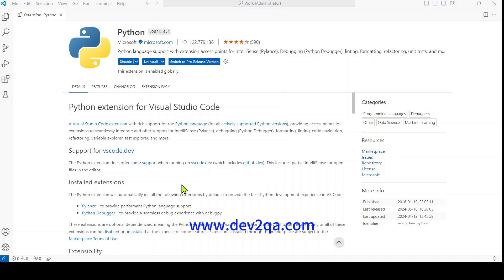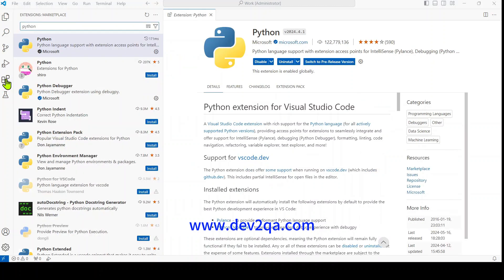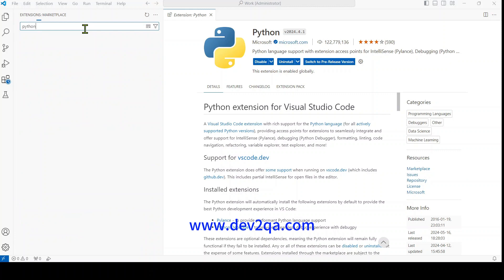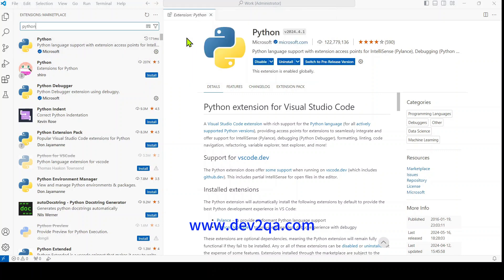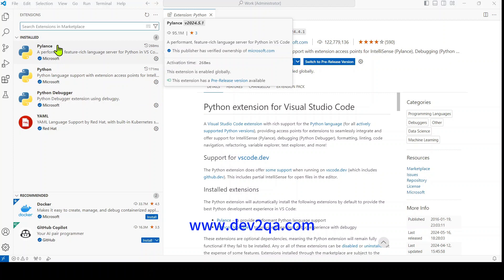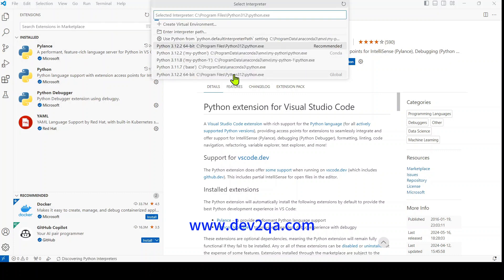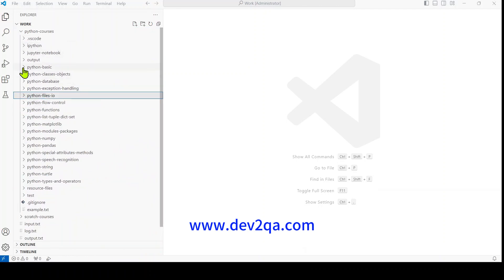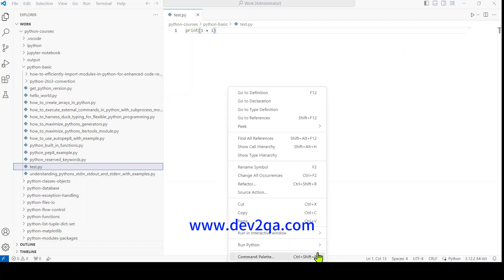How To Quickly Set Up Python Develop Environment In VSCode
The video demonstrates how to set up a Python development environment in Visual Studio Code. First, open VS Code and click on the "Extensions" option under the "Extensions" or "View" menu, search for and install the Python extension provided by Microsoft. After installation, type "Python: Select Interpreter" in the command palette to choose the installed Python interpreter. Finally, you can start writing Python code.